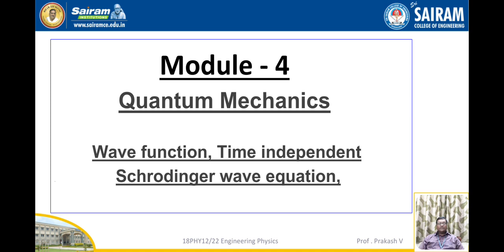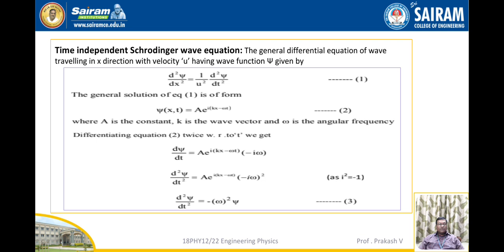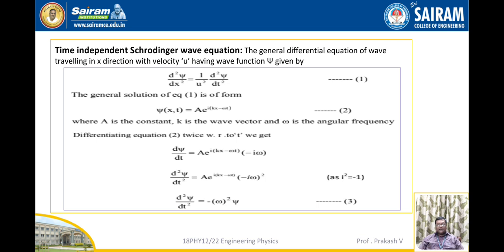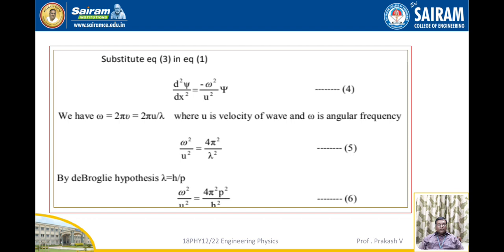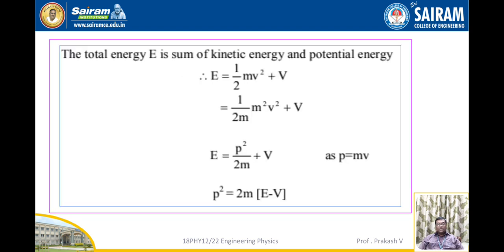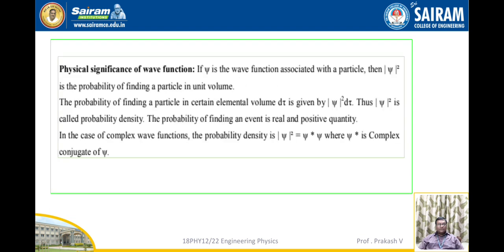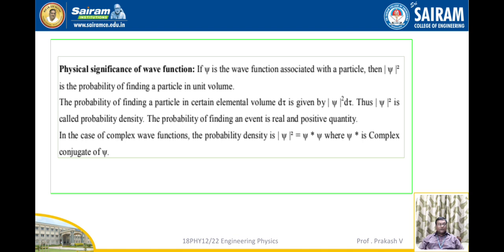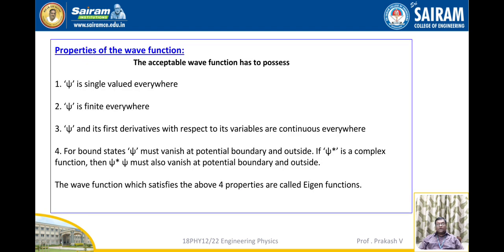Module-4_Wave function, Time independent schrodinger wave equation